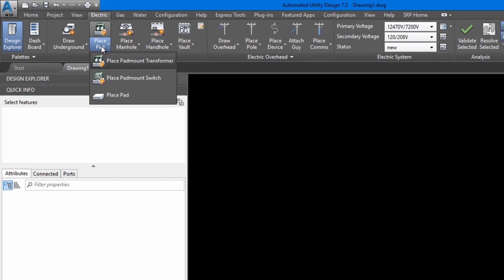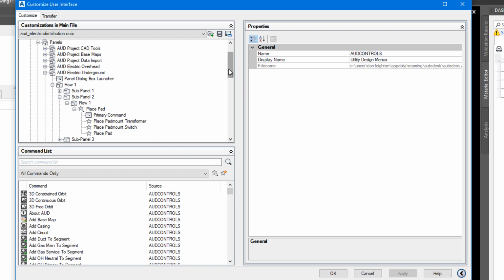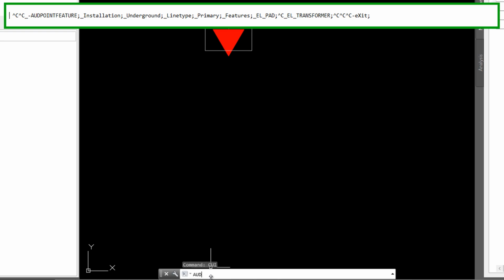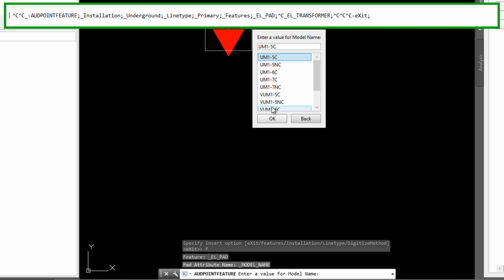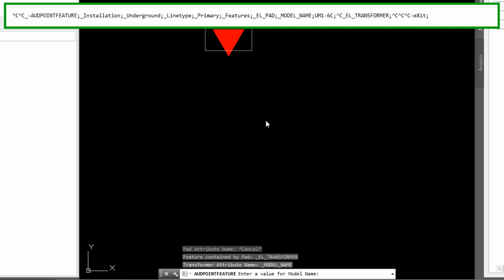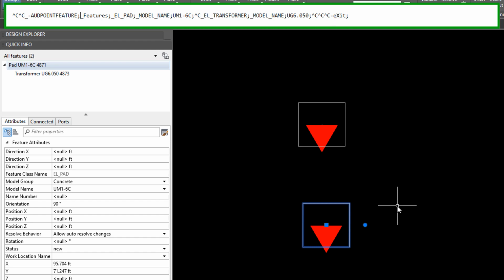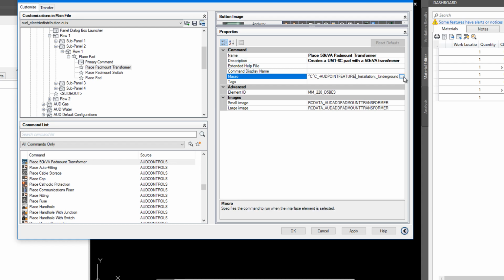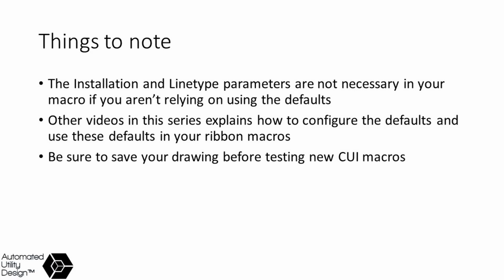Streamlining AUD Design -- Adding options to the ribbon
AUD's out-of-the-box ribbon provides a generic way of selecting components.  But for many utilities, a bit of ribbon customization can greatly reduce mouse clicks.  Several examples are illustrated in this video which shows how you can add your own options within AUD to customize the ribbon.